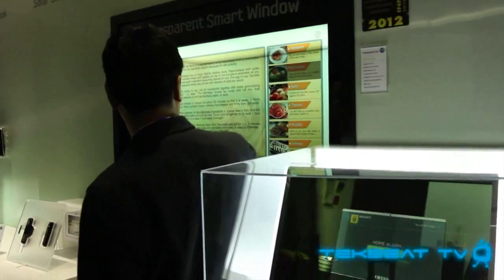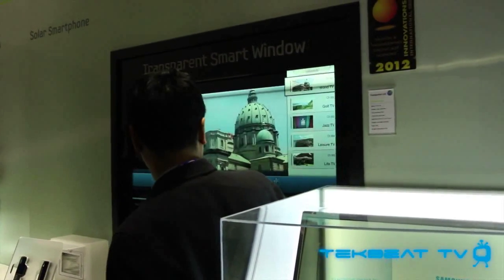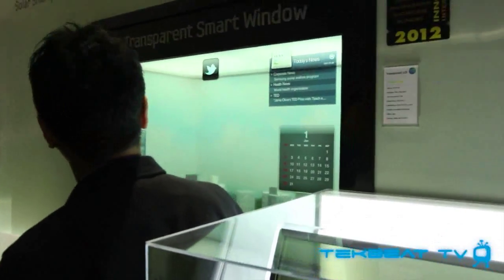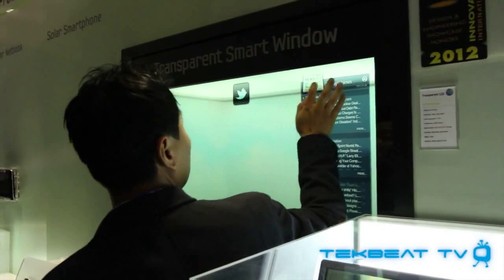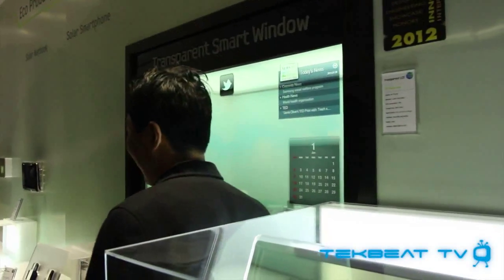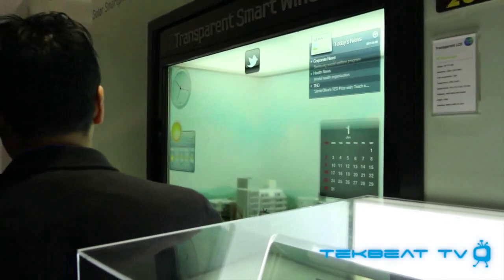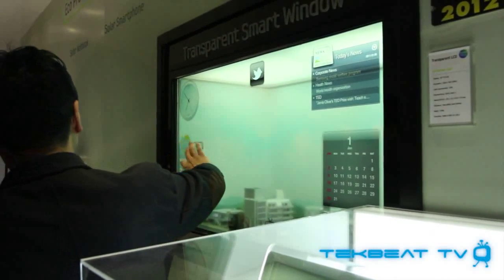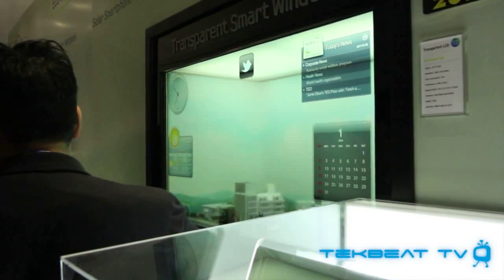Samsung Transparent Smart Window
Make sure to Like & Favorite the video!

A quick vid showing Samsung's Transparent Smart Window. It was essentially a clear window that acted like a touchscreen monitor. You could literally check your twitter feed, email etc. at the same time as staring out your window. I seriously liked the idea of a digital shade that you could adjust to make the window completely private (blacked out) or completely transparent again.